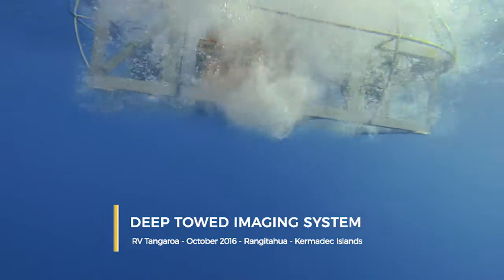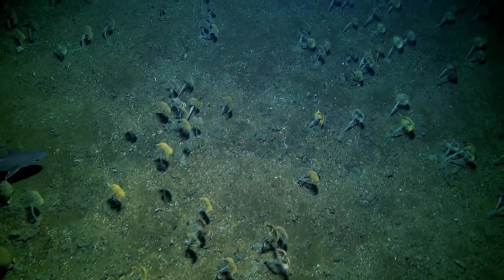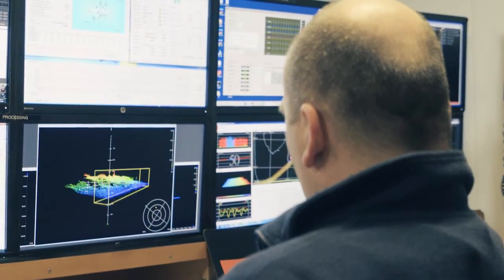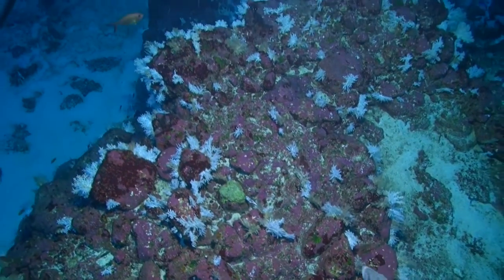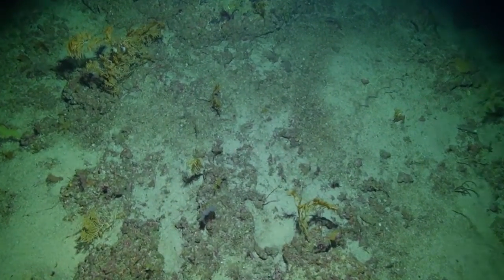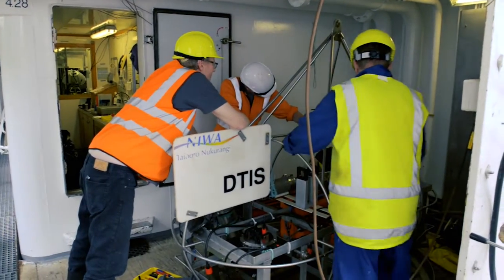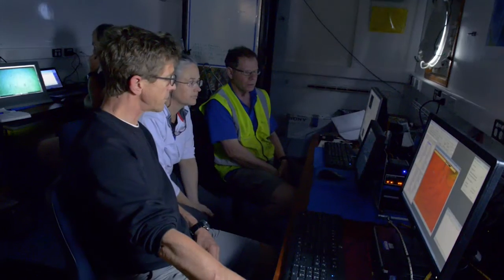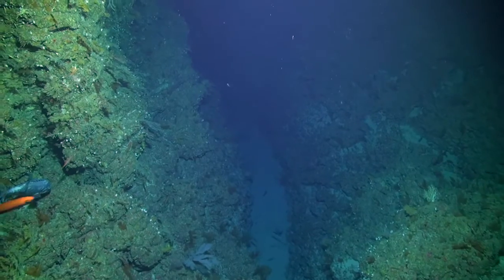NIWA's Deep Towed Imaging System (DTIS)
What does the ocean look like 6000 metres deep? The Kermadec Expedition team are currently trying to answer this question with the help of our DTIS tool (deepwater camera system), but it is not always smooth sailing at the bottom of the ocean.